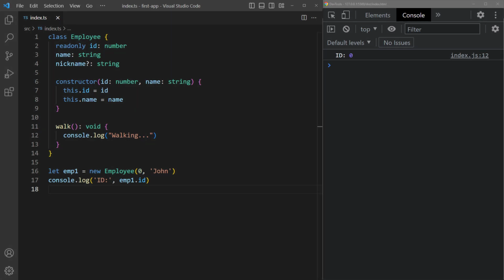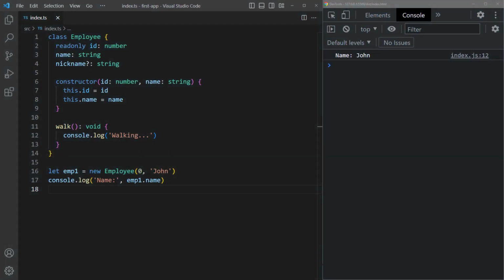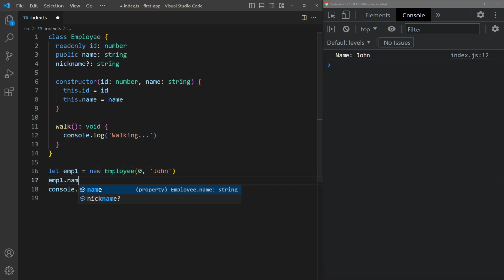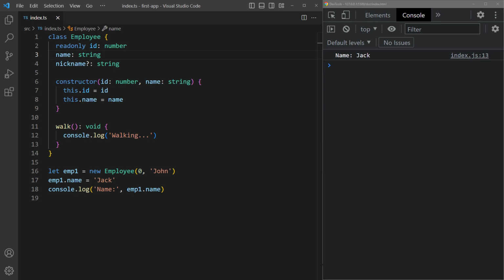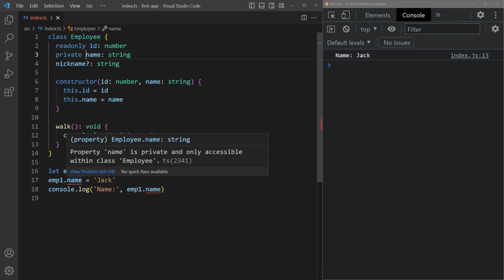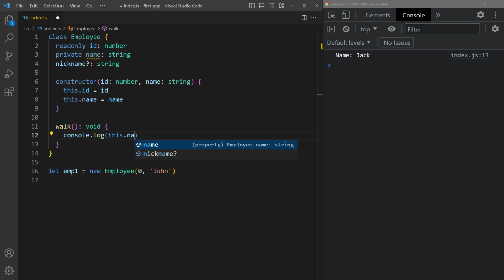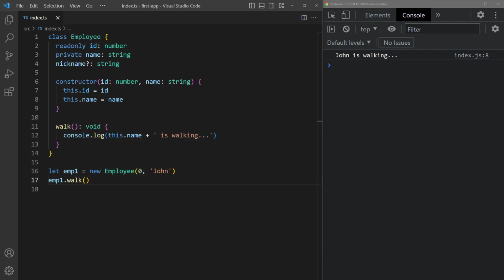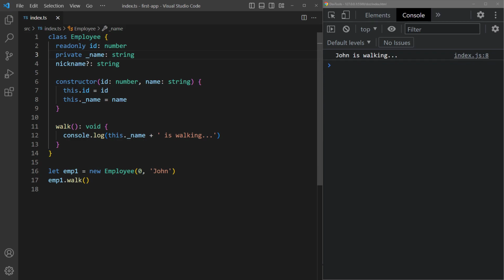#15 - OOP Access Modifiers | TypeScript Tutorial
In this TypeScript tutorial we learn the 3 modifiers to specify if we can access members outside a class (encapsulation).